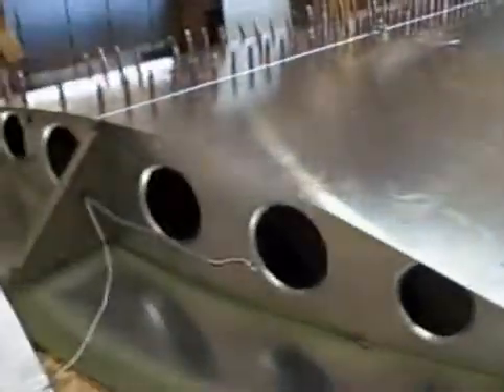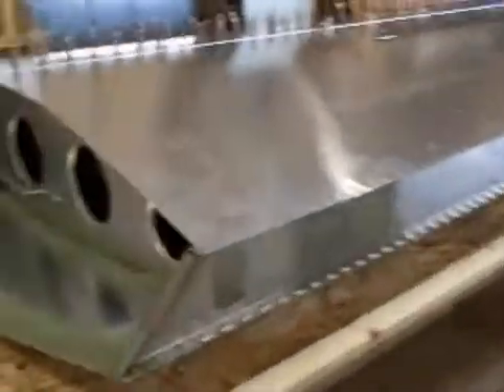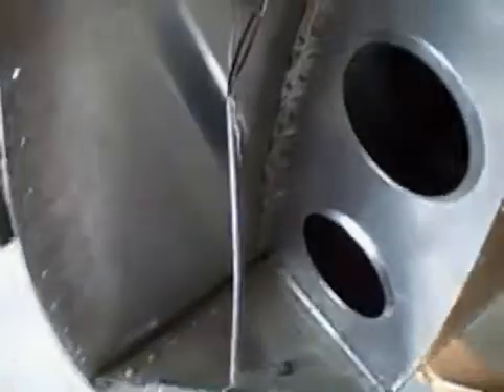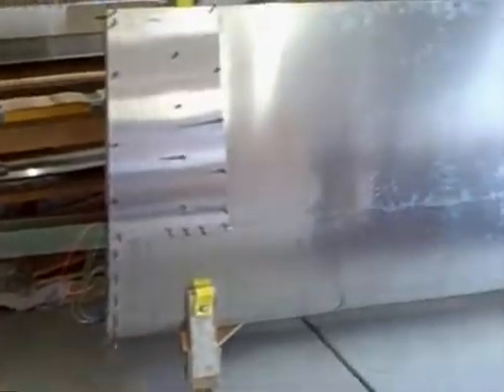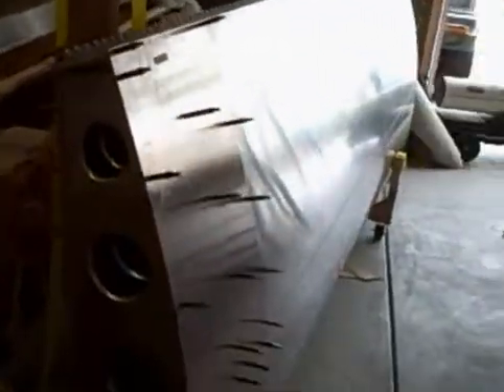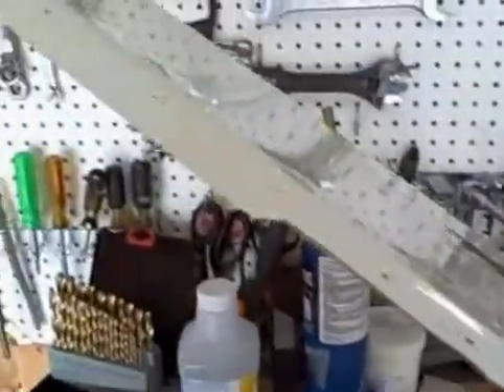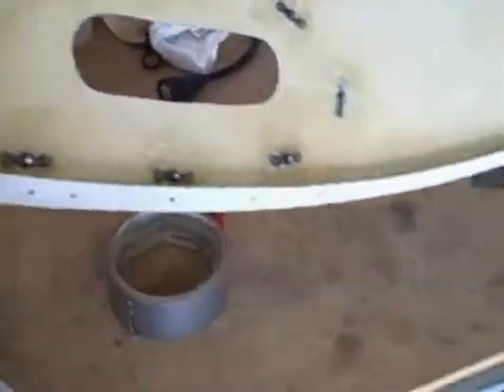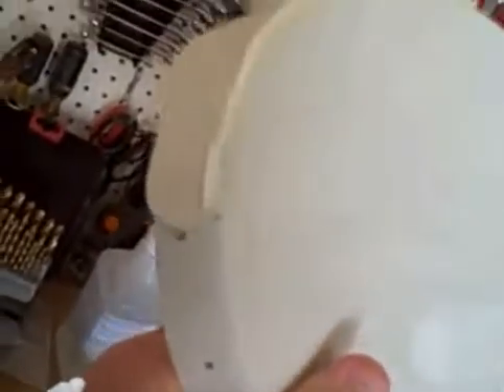May 11 2008 - VID00006